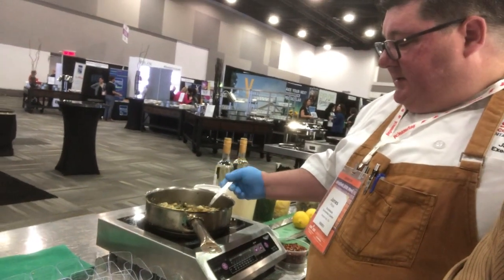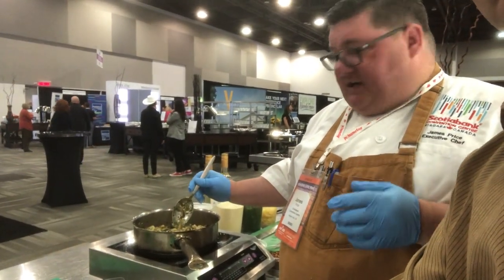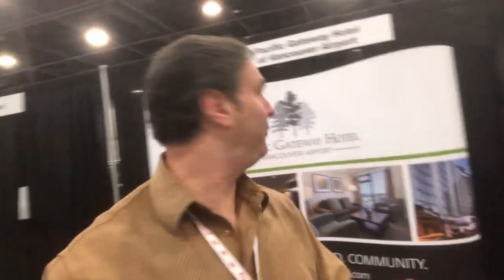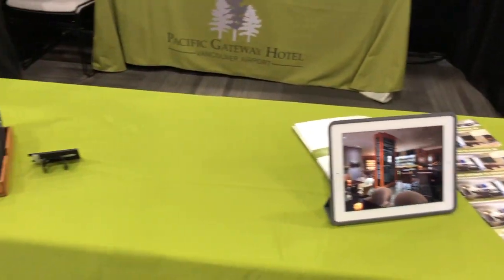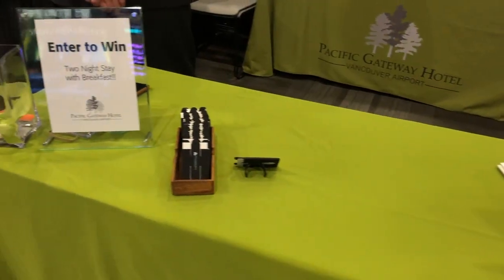Ep 82: Three trade show success strategies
Exhibiting at a trade show can either grow your business or waste your time. In this episode I’ll show you three trade show strategies that will have more people visiting your booth, provide more engaging experiences, and have them remember you long after they’ve left. From trade show booth design to how to use promotional products effectively, this episode will answer all your questions.